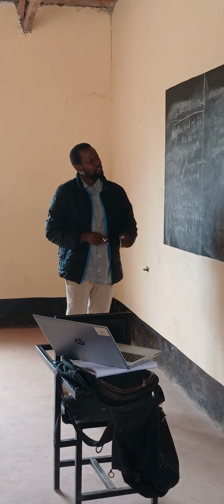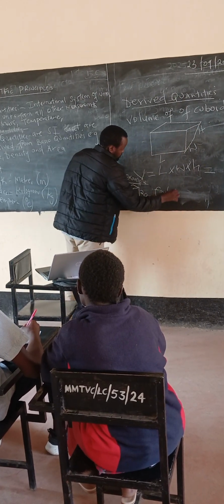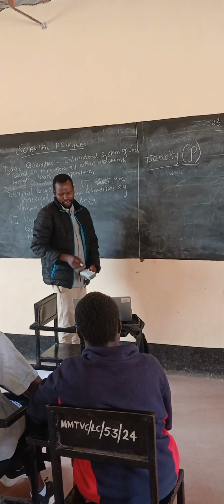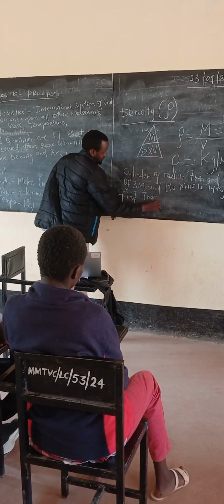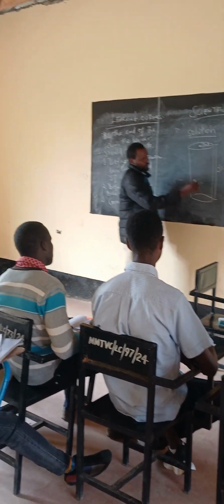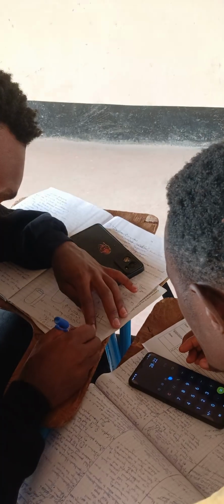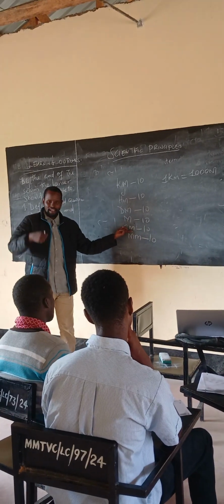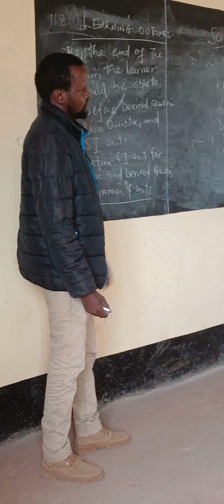September 23, 2025